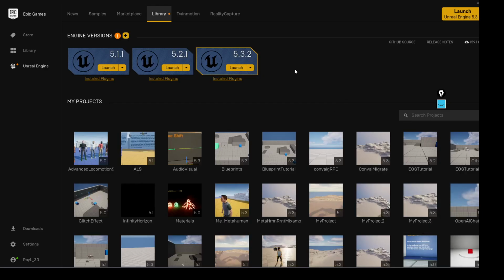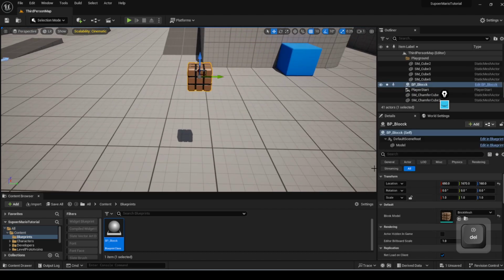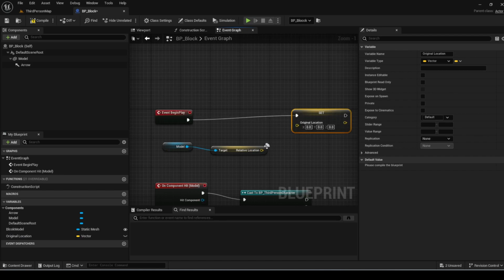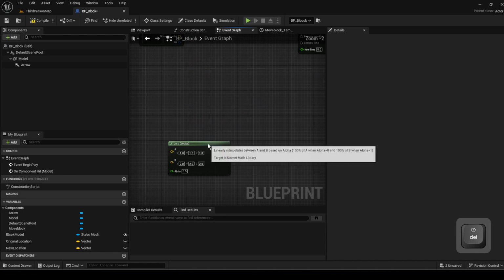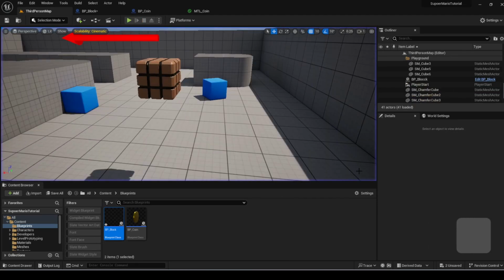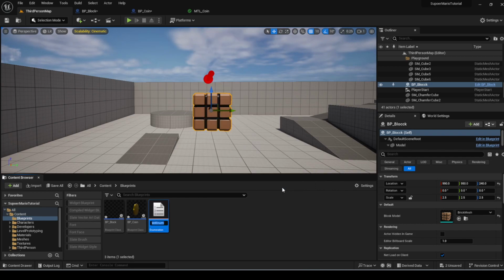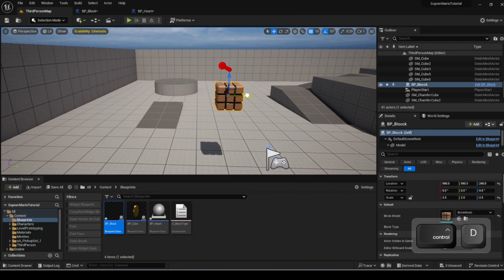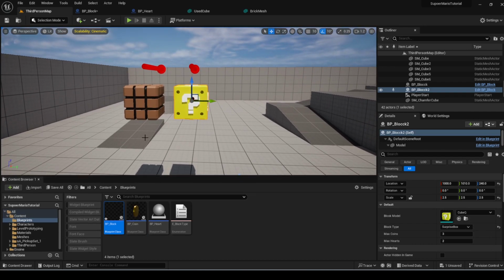Creating Super Mario collectible Blueprints in UE5 - Part 1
In this tutorial series we are going to create a game with mechanics similar to Super mario and learn Unreal engine while we do that.
In this first part I will teach you to create the blueprints and get everything working